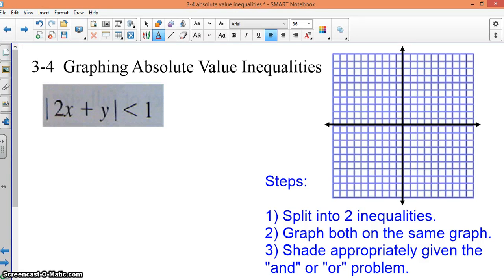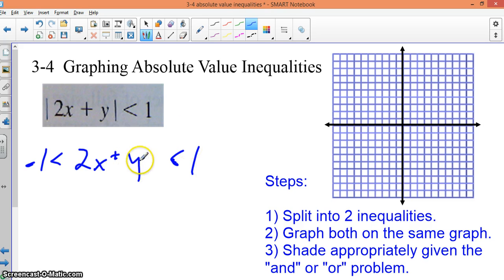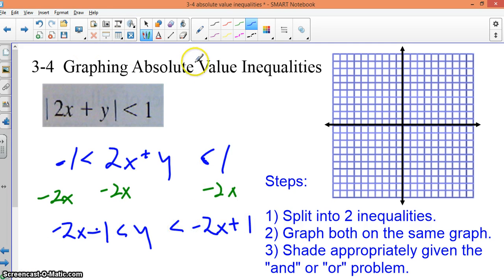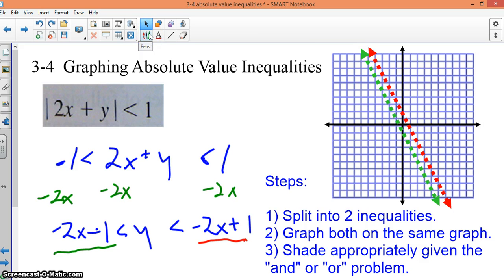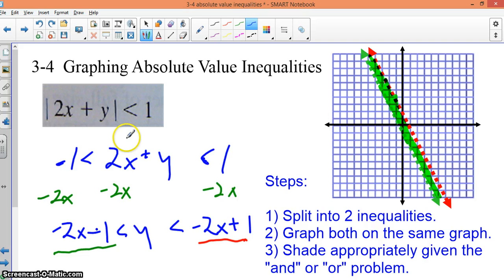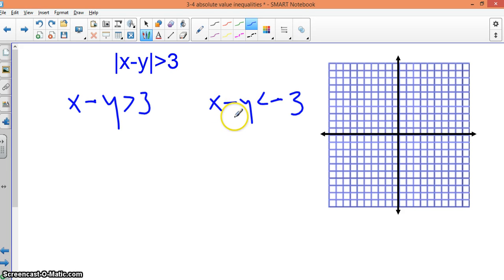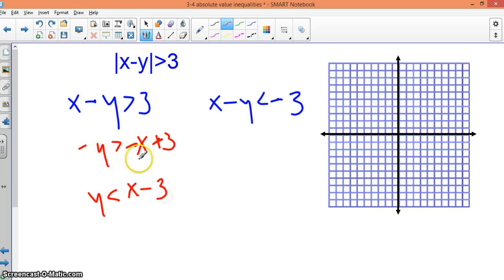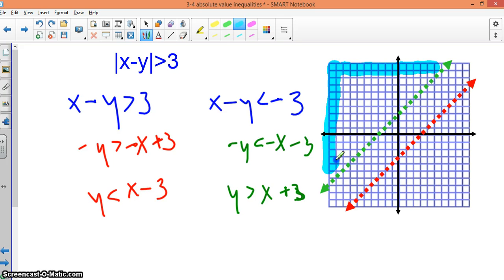Absolute Value Inequalities